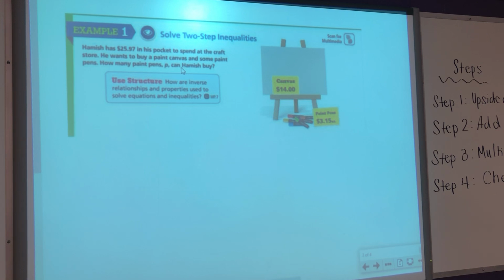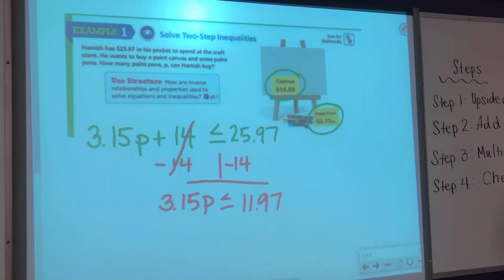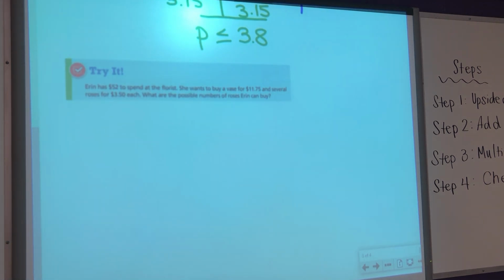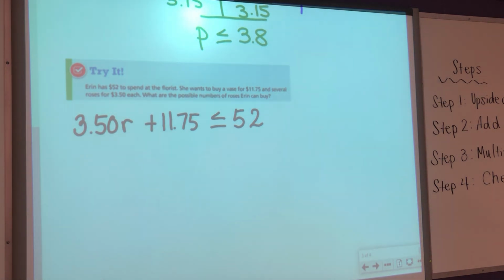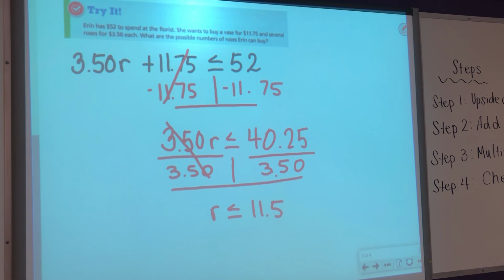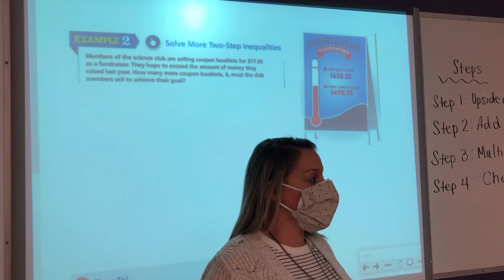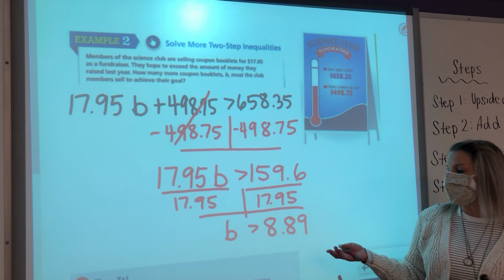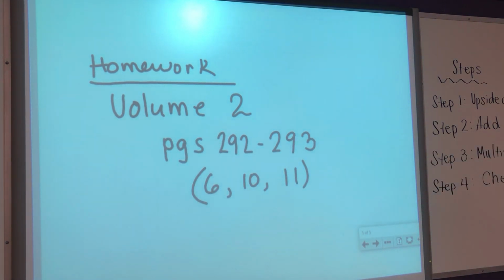1-27-21: Model and Solve Two Step Inequalities Day 2 Notes